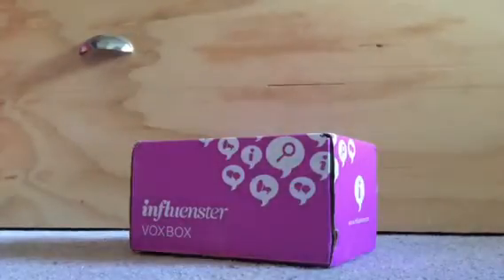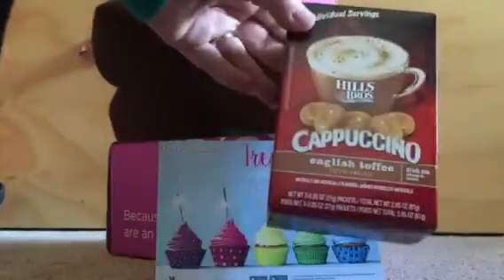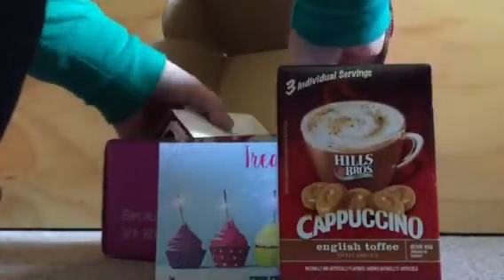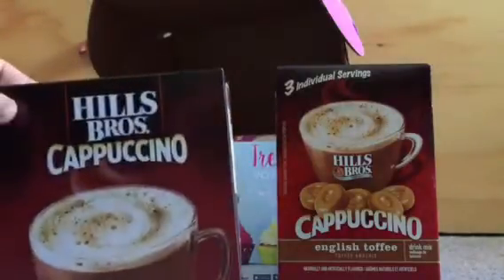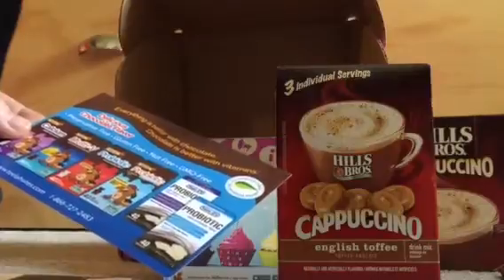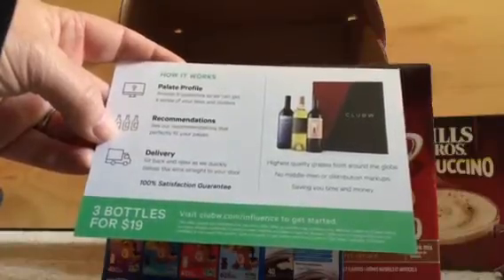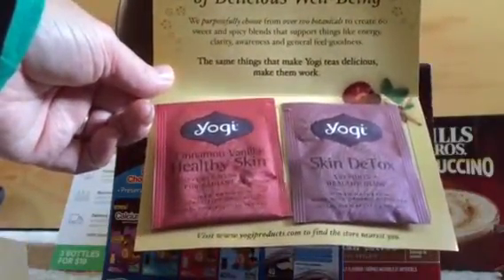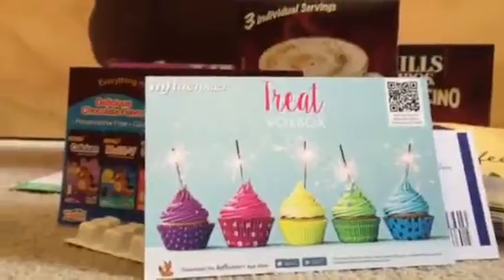Influenster TreatVoxBox Opening